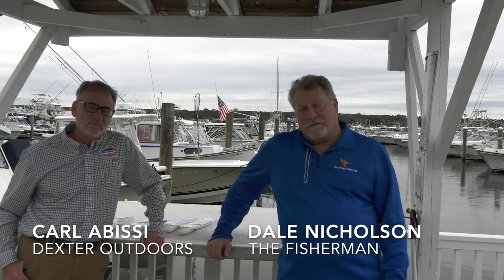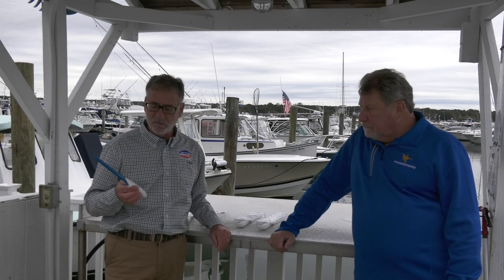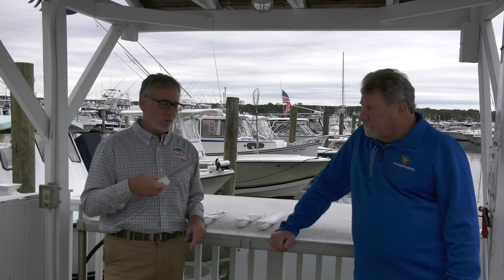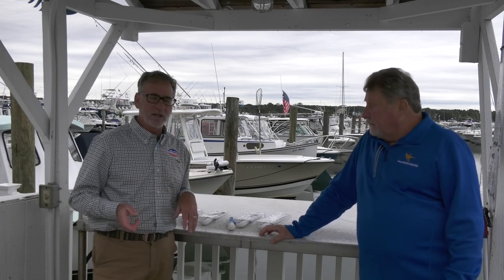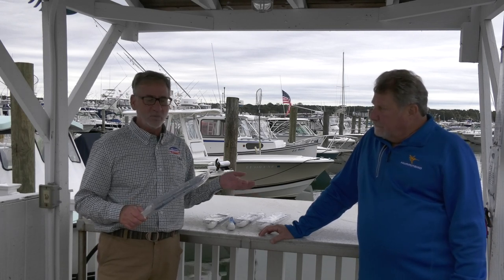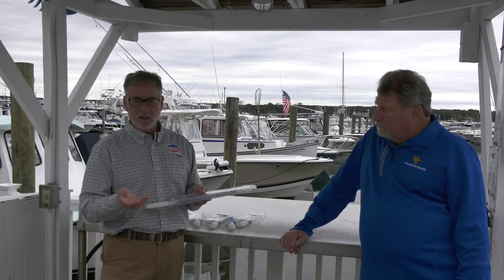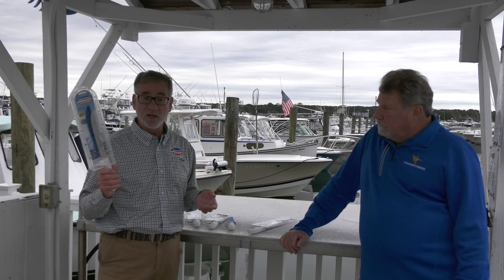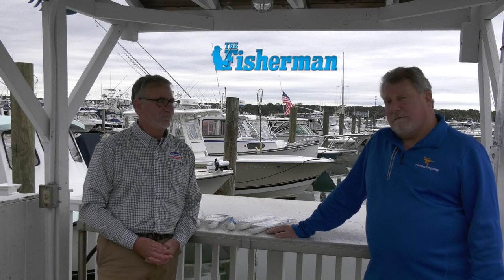Dexter Soft Grip Knives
Carl Abissi from Dexter and The Fisherman Magazines New England Advertising Director Dale Nicholson discuss Dexter Soft Grip Knives.